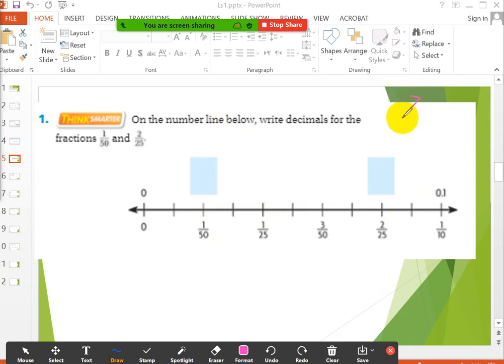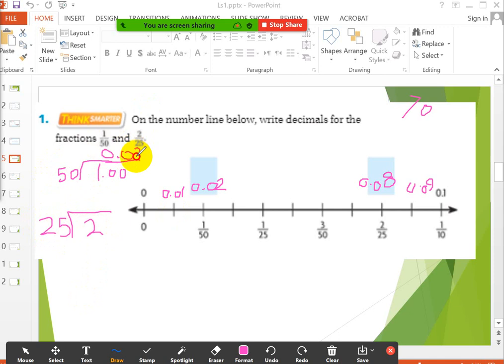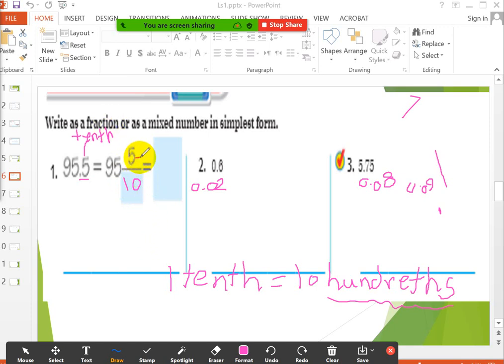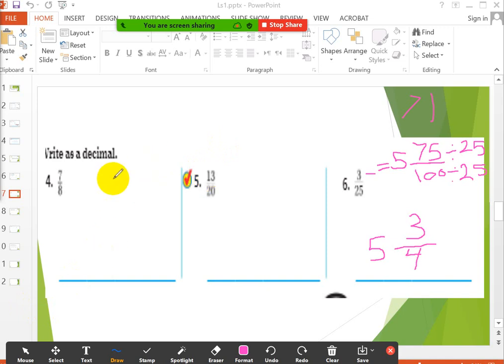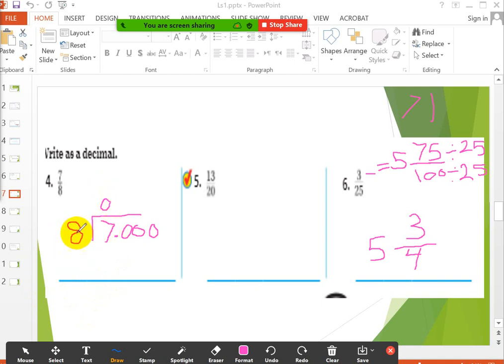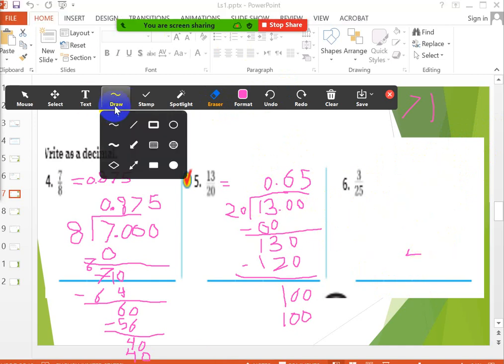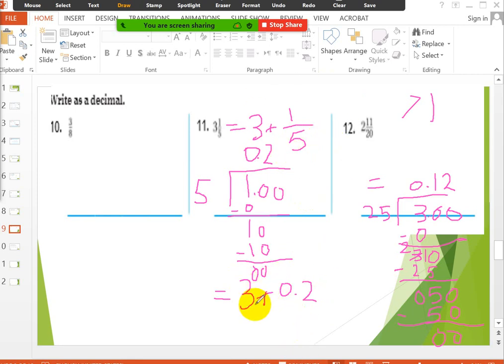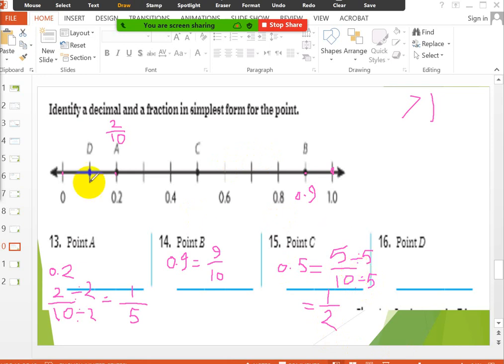Ls2 1 p2